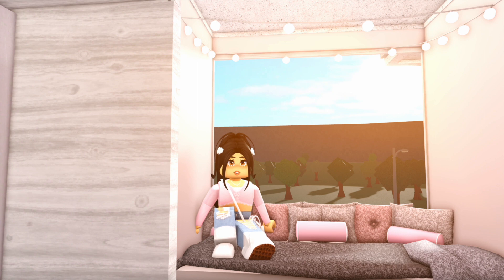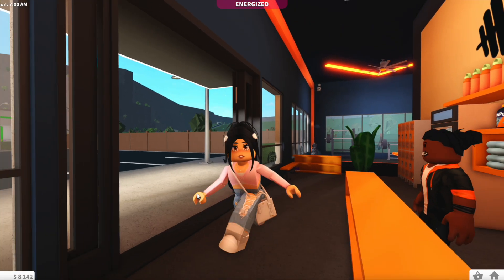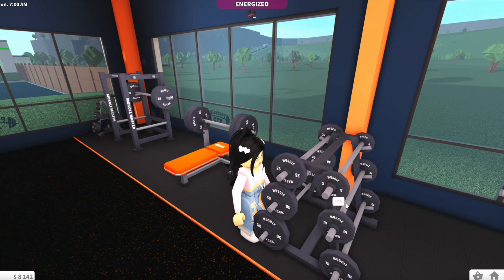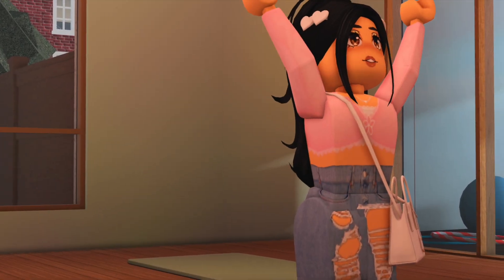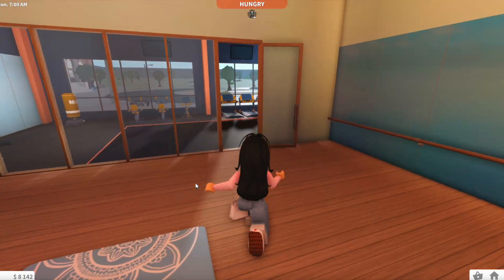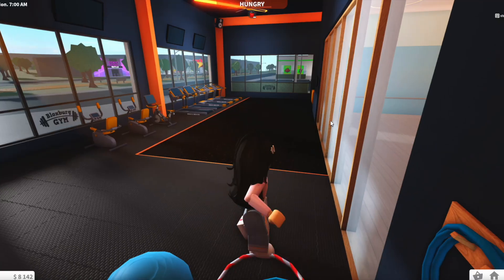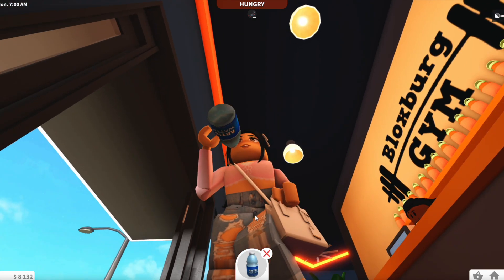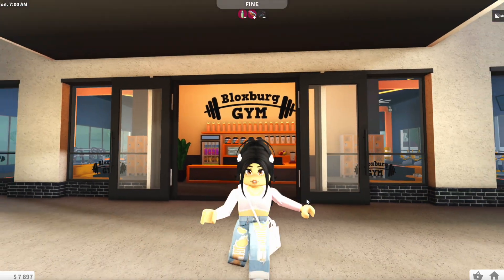BLOXBURG GYM UPDATE | Bloxburg Update 0.11.7 | Straw Plays